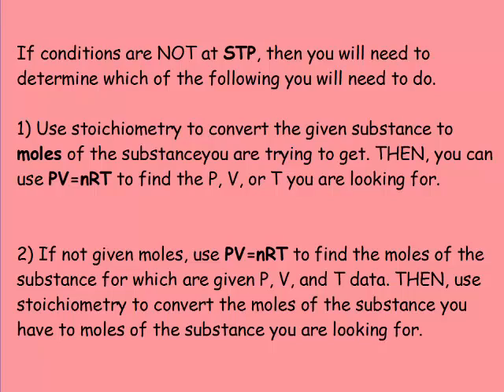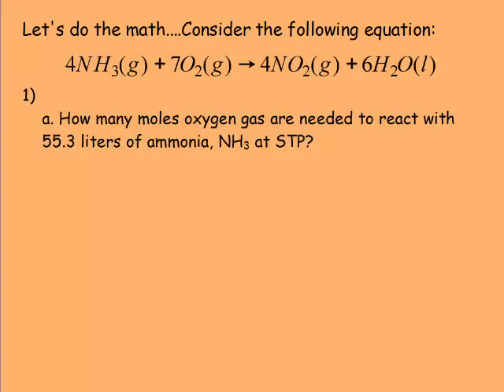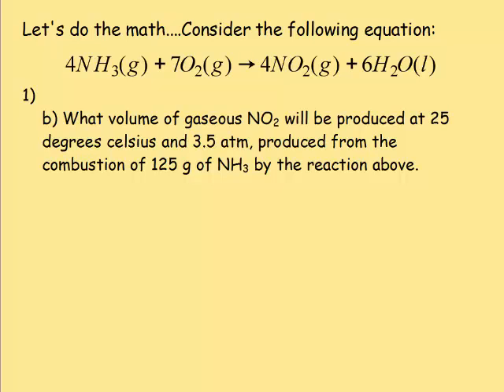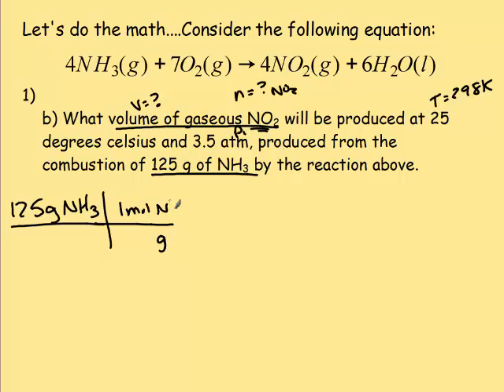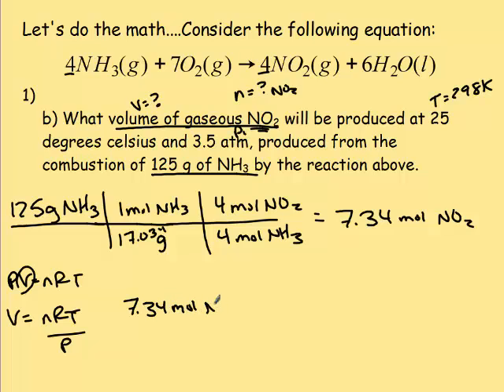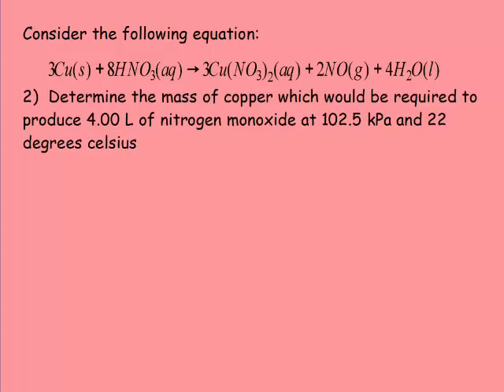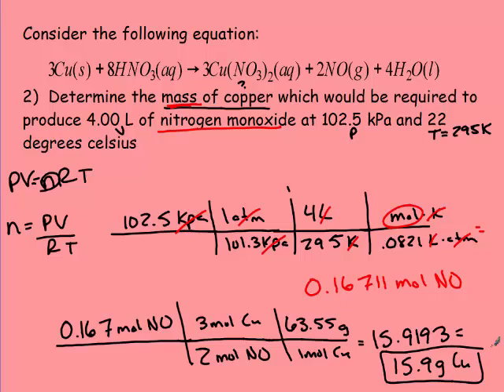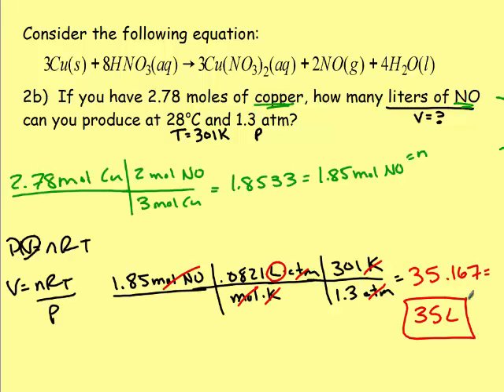PAP: gas stoich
This video goes over how to convert between substances using stoichiometry when a gas not at STP is involved.